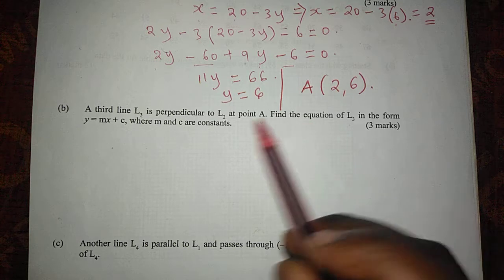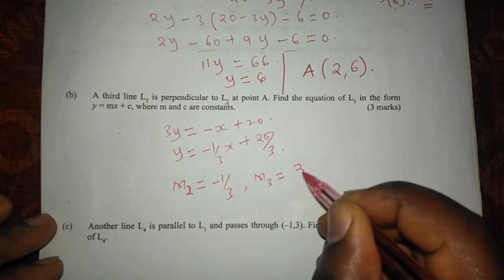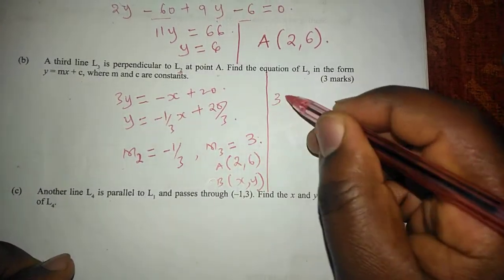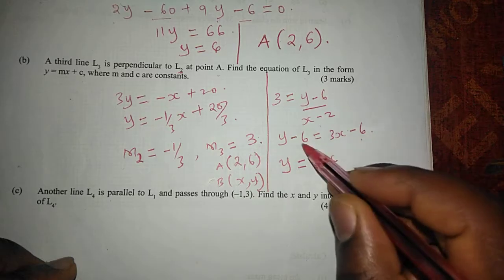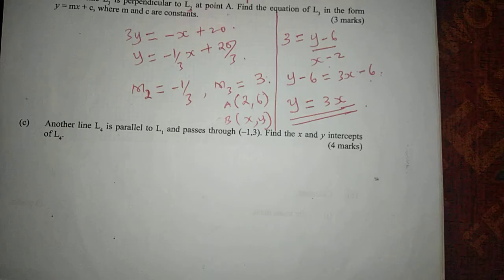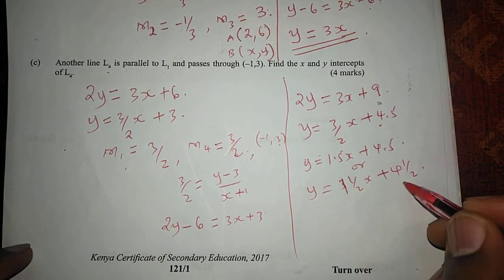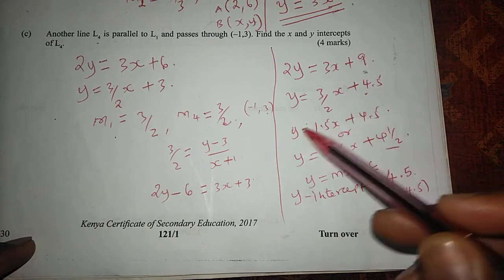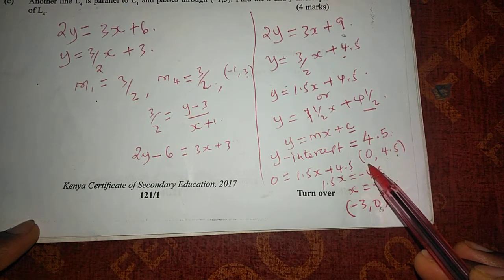KCSE 2017. THE EQUATION OF A STRAIGHT LINE